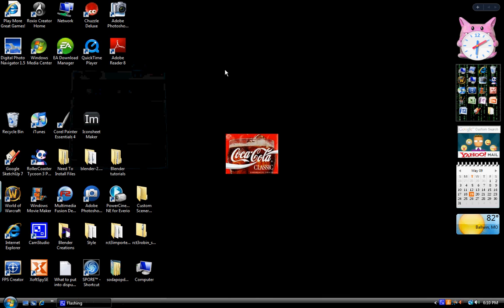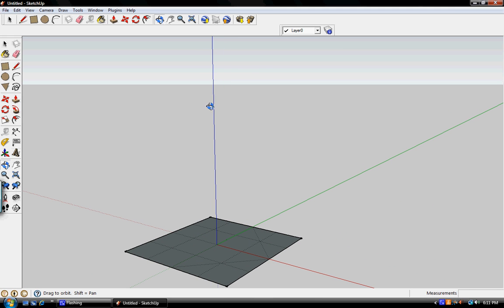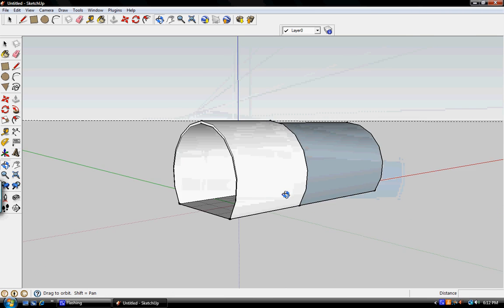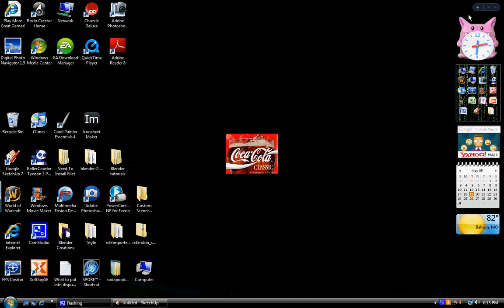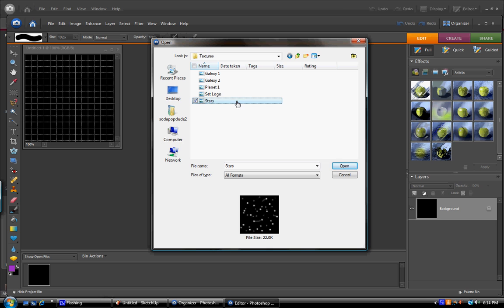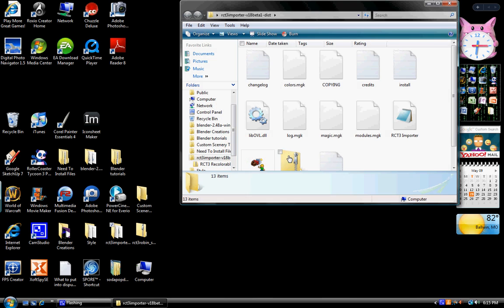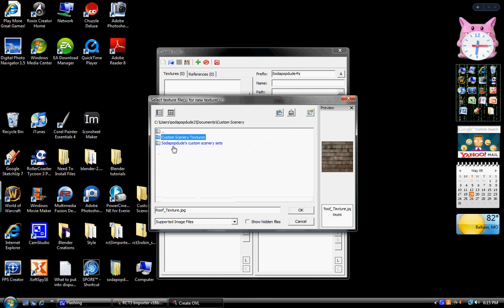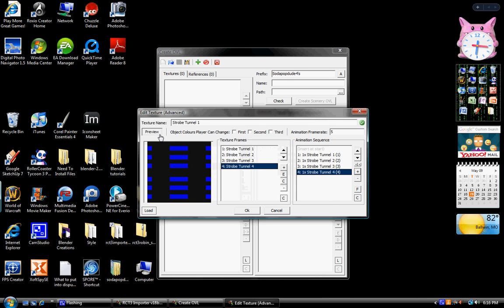Rct3 Custom Scenery Animated TexturesTutorial